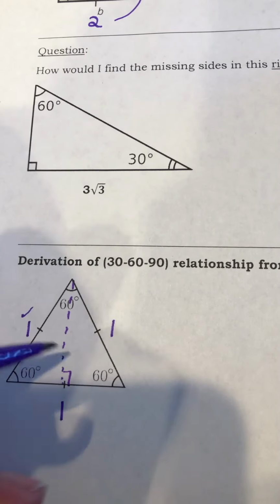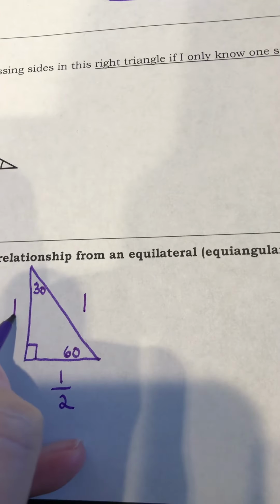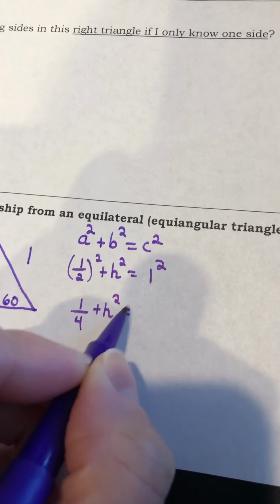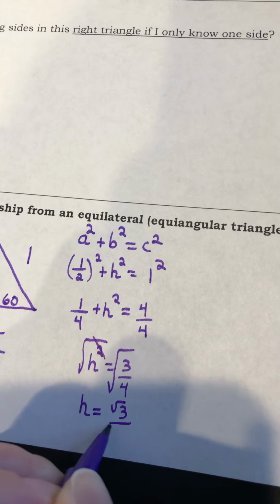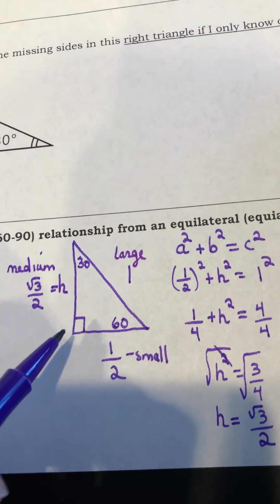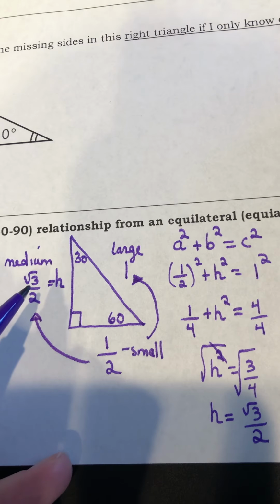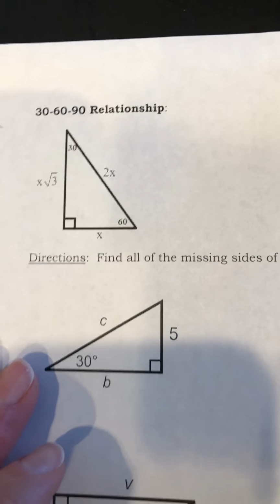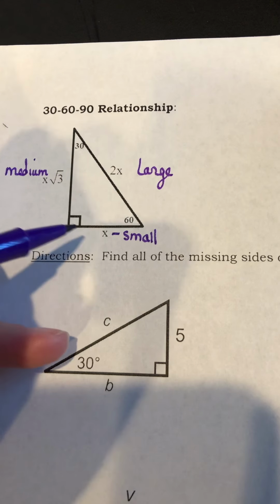9.1 Geo AH 4